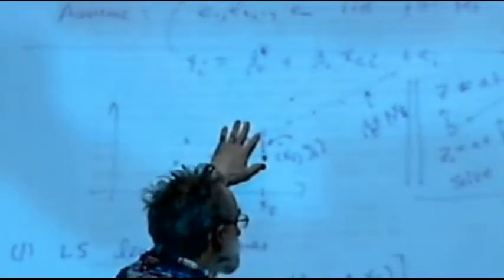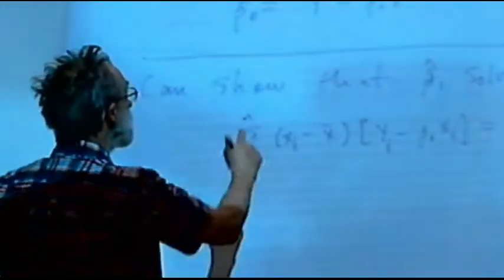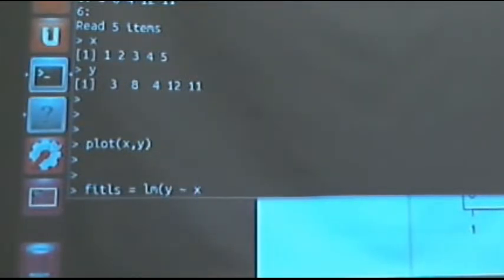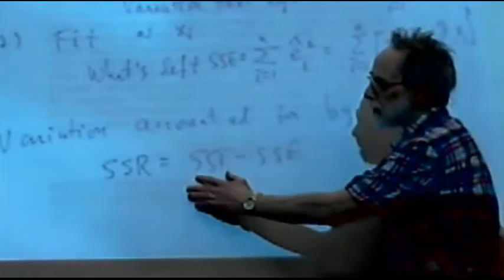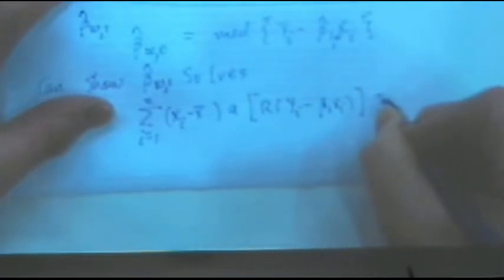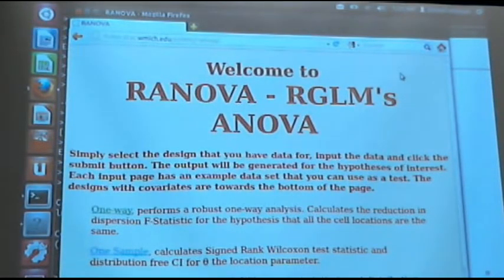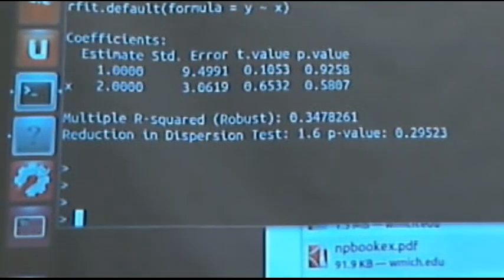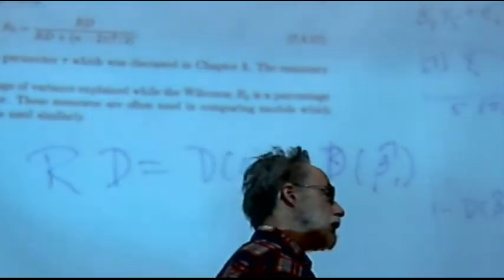Non Parametric Methods 3/21/13. Full Class Period